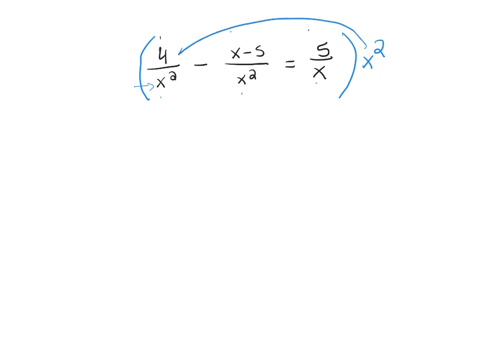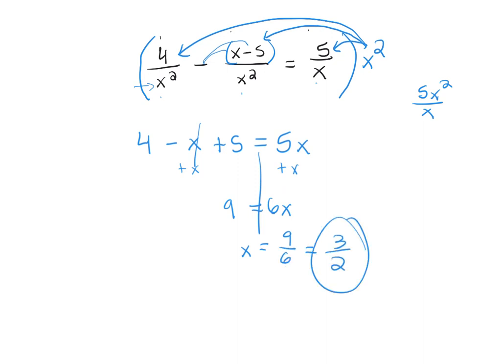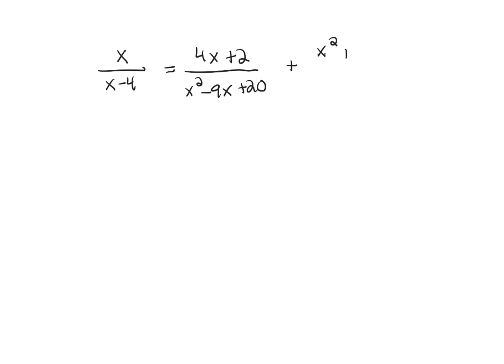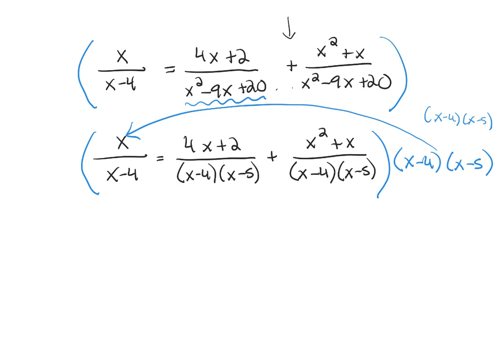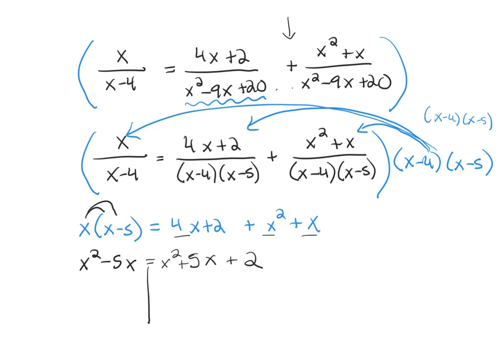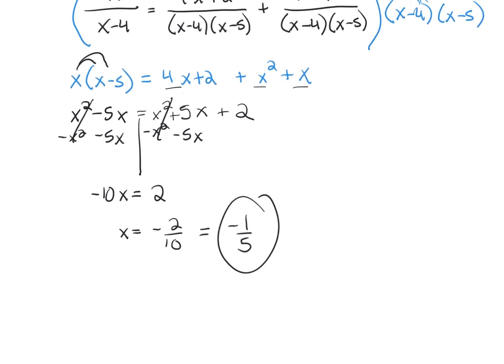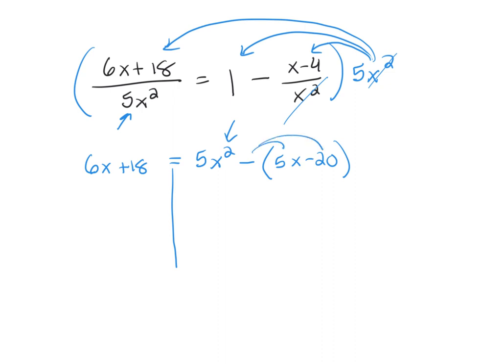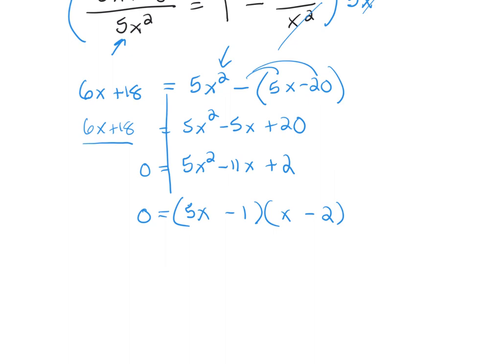3.3 Solve Rational Equations